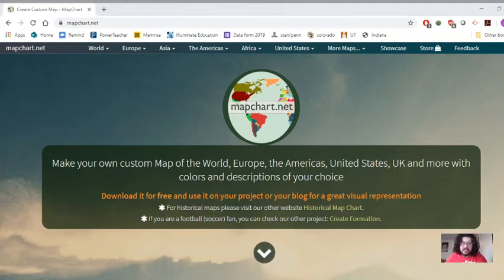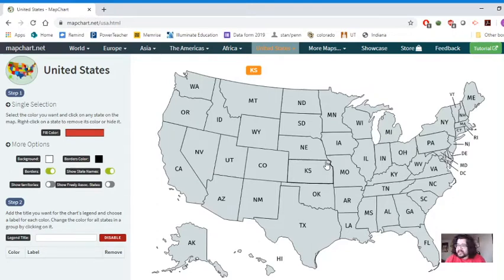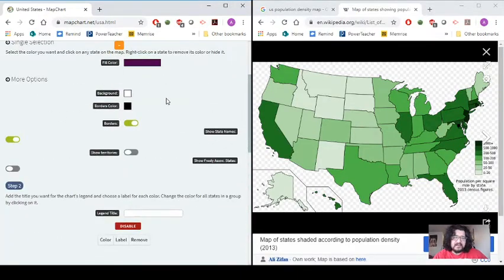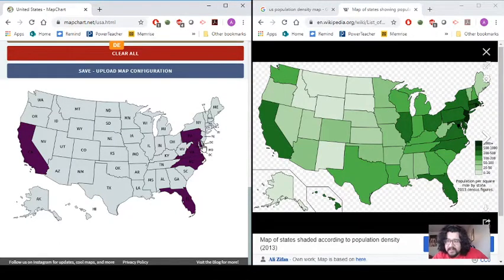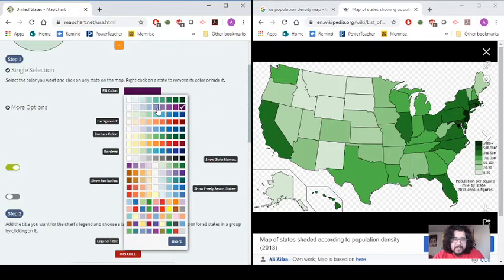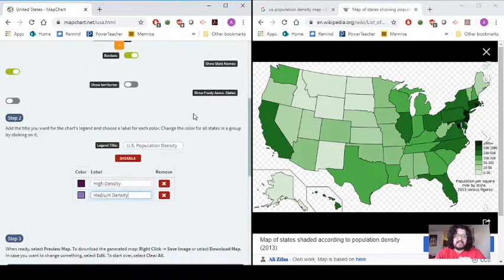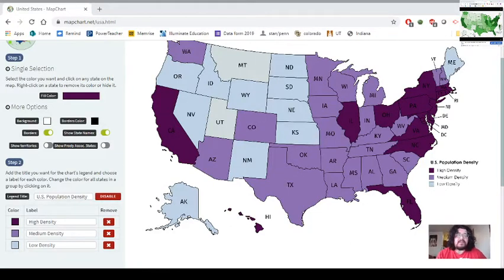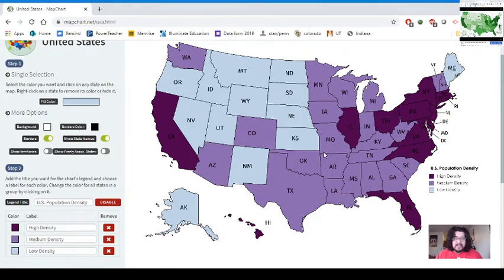mapchart tutorial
learn how to use mapchart.net for ALL your APHGeo needs!